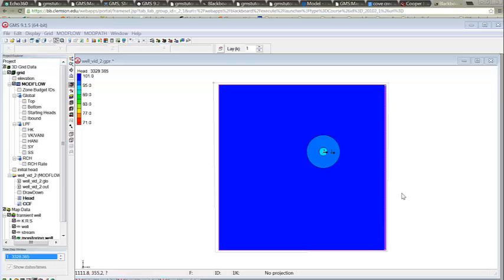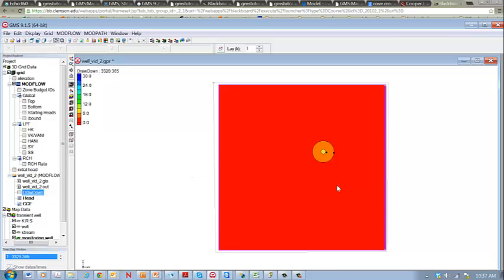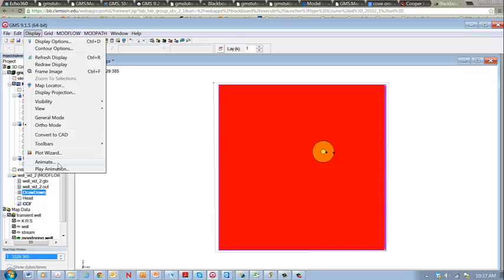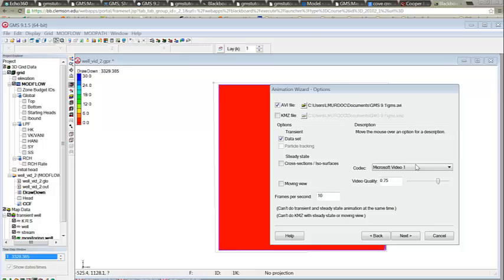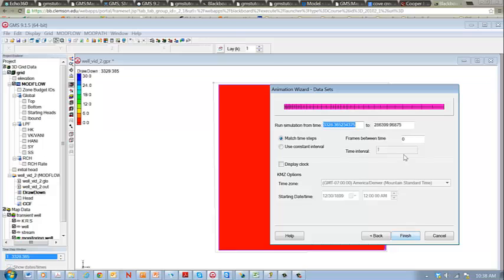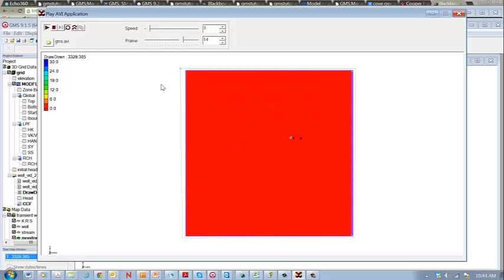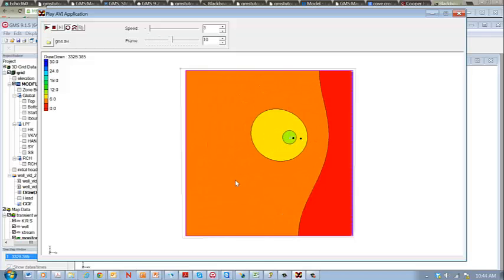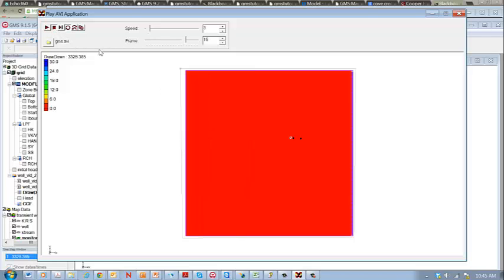making a video of GMS results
this video shows how to make a video of results from a transient simulation in GMS